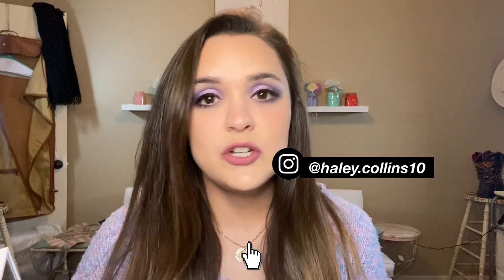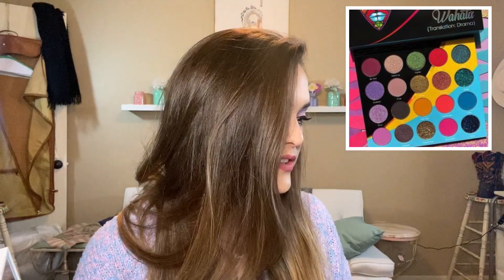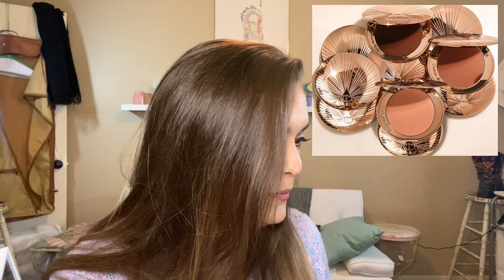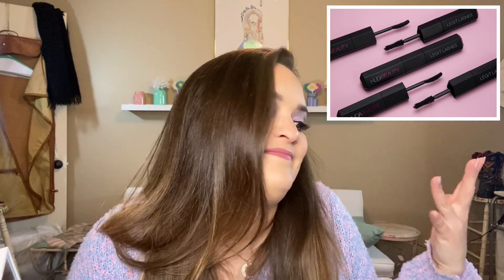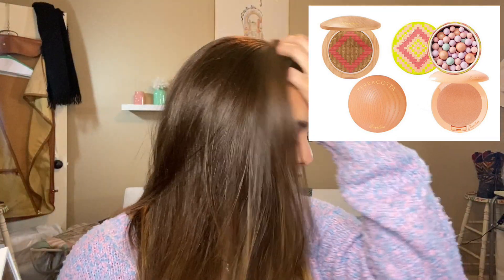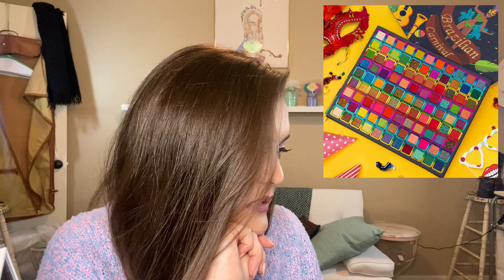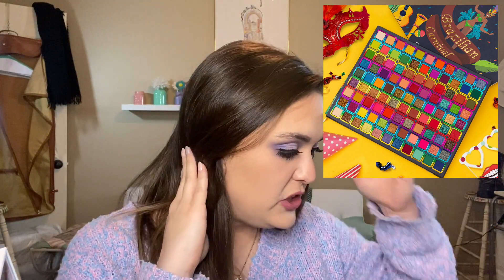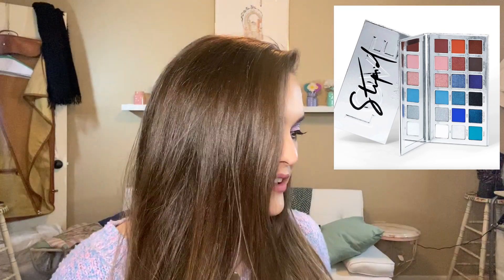Anti-Haul...or Will I Buy It? Idk...but let's talk about new makeup! May 2020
So much new makeup...such little funds XD come help talk me out of buying makeup in my May 2020 Anti-Haul...that I am also calling a Will I buy it because...I might buy it...

Videos mentioned - jeffree star RESPONDS to MASSIVE hate over new palette..(Sebastian Williams)

Here's some other content you can check out now!

- Eyeshadow Palette Tag! Let's Reflect on my Collect...ion

- Ancient Egyptian Inspired GRWM! Story Time: King Tut...like what's his deal?

Thanks so much for stopping by, I hope you enjoyed the video!

Products Used:
Jeffree Star Cosmetics Blood Lust Eyeshadow Palette
Bite Beauty Changemaker Skin-Optimizing Primer (Normal to Oily Skin)
Bobbi Brown Bronzing Powder (Stonestreet)
Lovecraft Beauty Blush Palette
Fenty Full Frontal Volume Lift & Curl Mascara
Fenty Flyliner Longwear Liquid Eyeliner
Thrive Causemetics - Liquid Lash Extensions Mascara
Colourpop - Brow Boss Pencil
Eylure Pre-Glued Texture No. 117 Lashes
Doll Face Matte-nificent Matte Liquid Lip Color (Fast Times)
Moira Prime Plus Primer Water